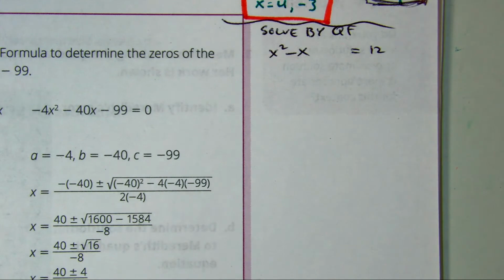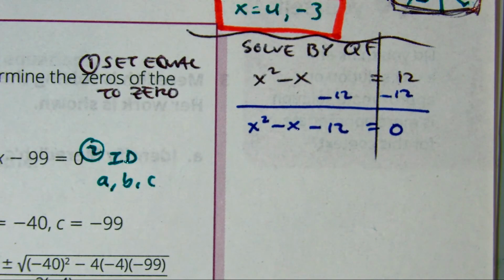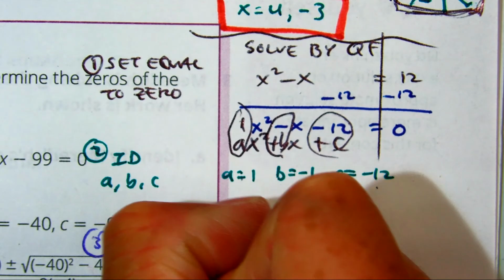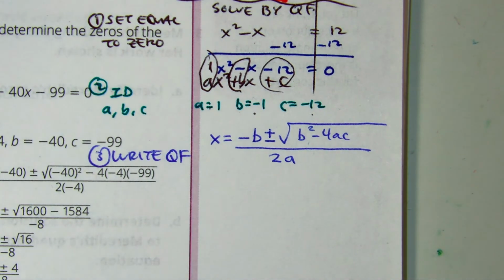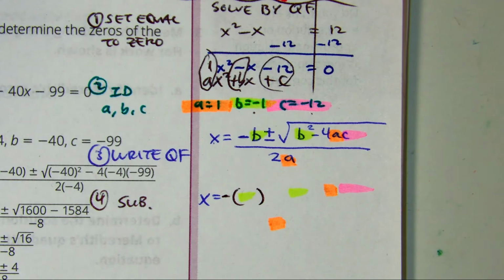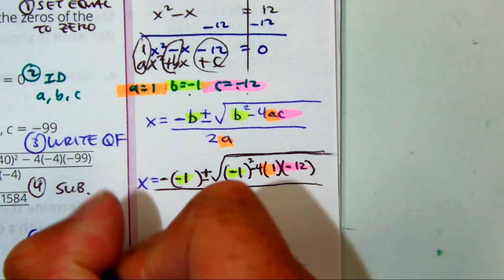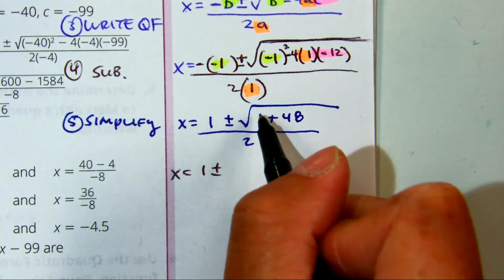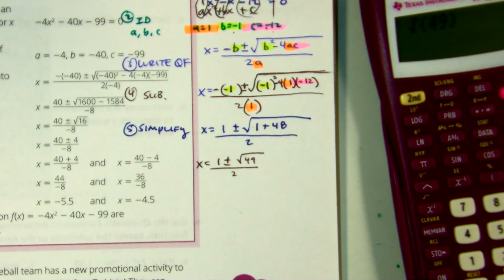1.1.5 extra example E solve quadratics by quadratic formula